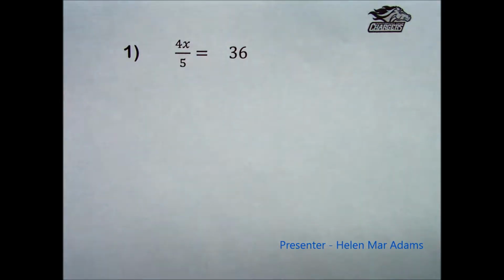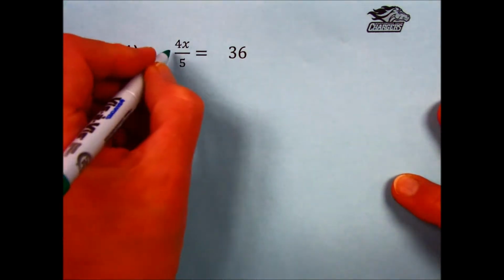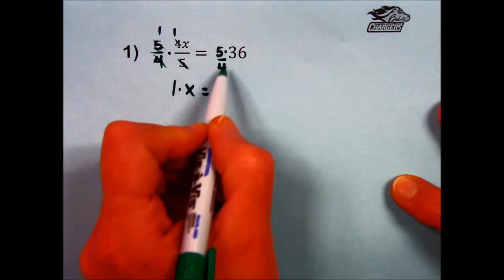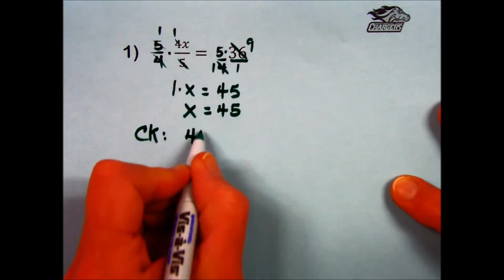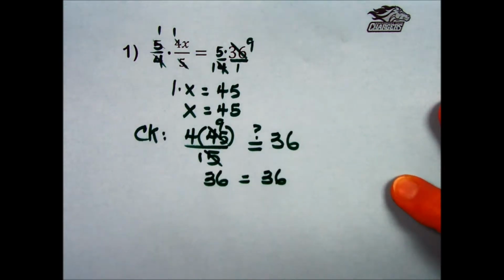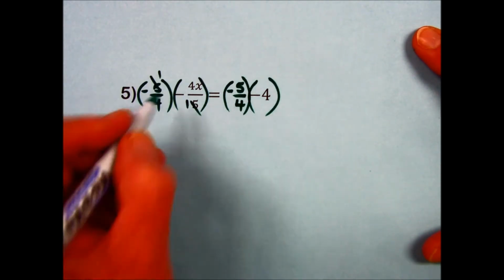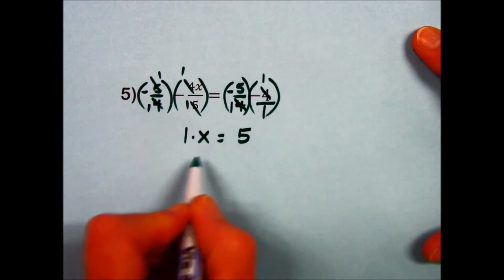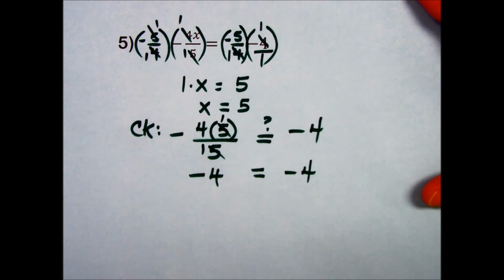Math Review - Algebra Chapter Practice Set 21 "Solving Fractional Equations"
Topic:  Solving a fractional equation.